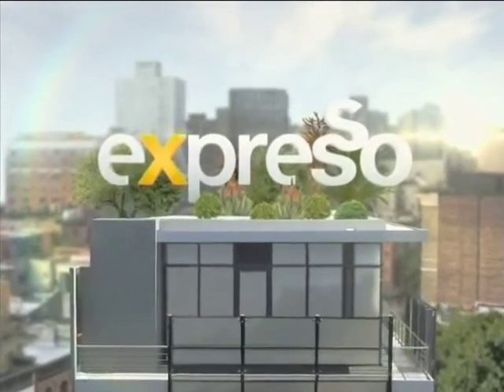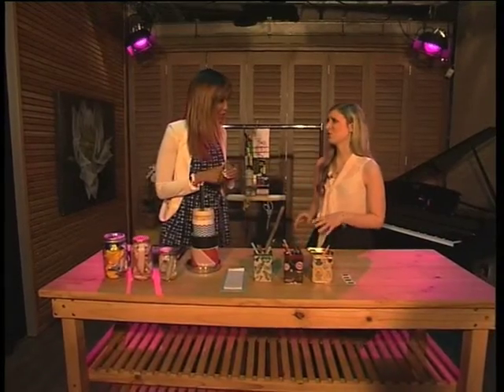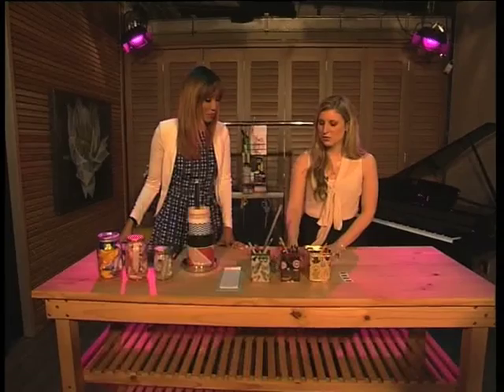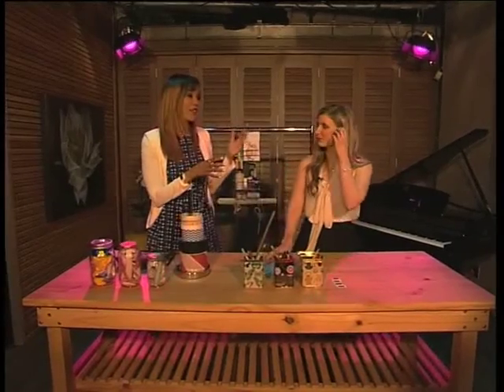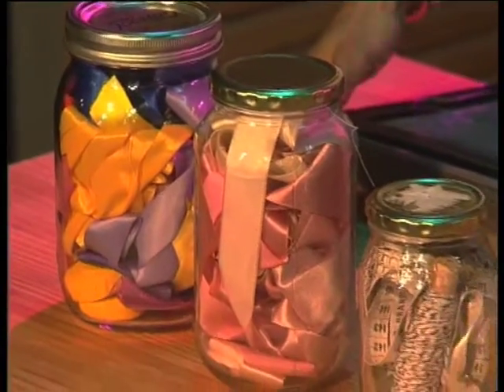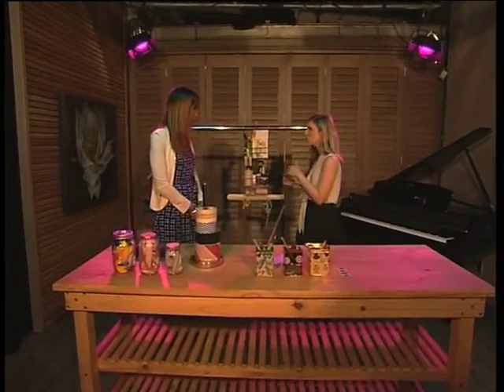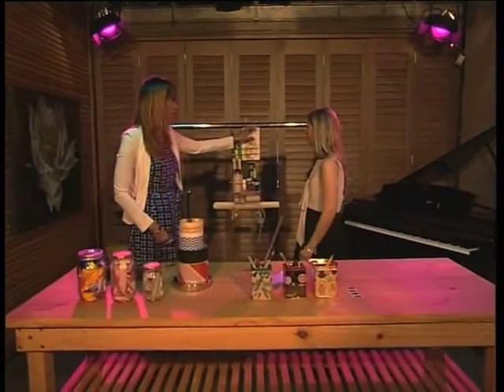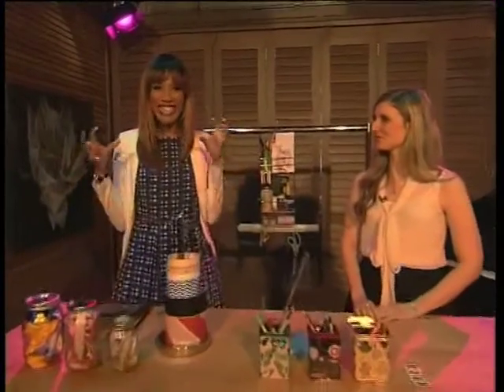DIY Stationery Storage (26 August 2014)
Matanna will showcase and discuss three easy ways to create your own DIY Stationery Storage.